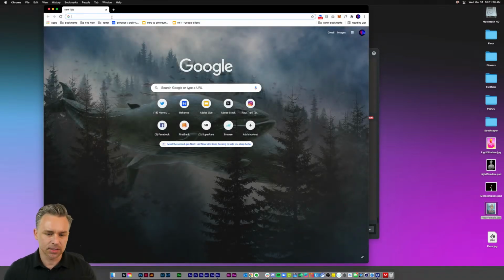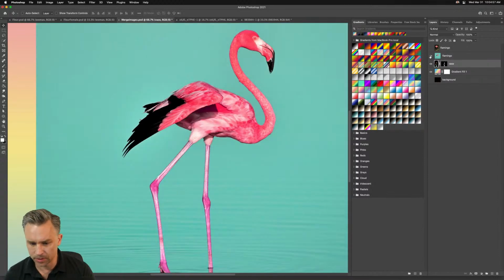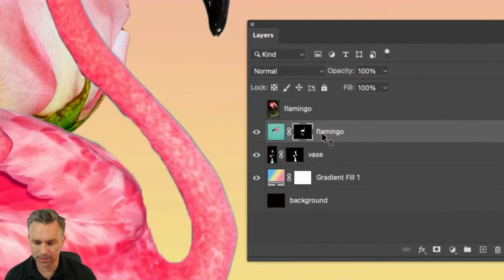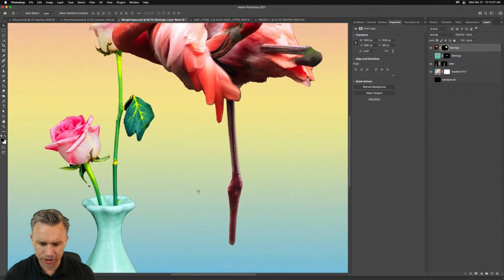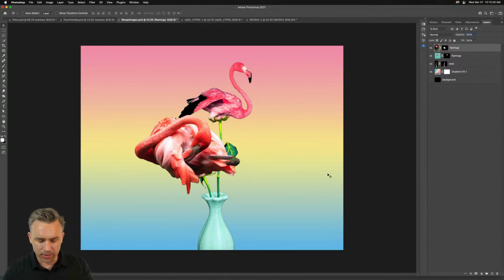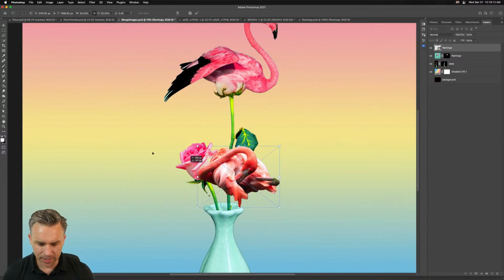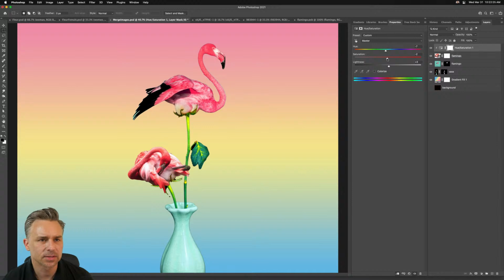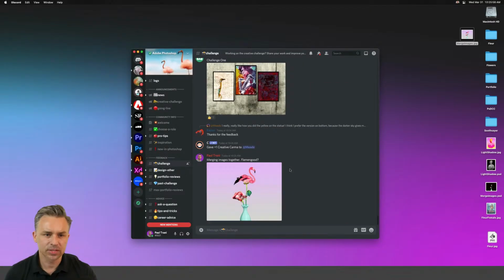Creating a Composition by Merging Images in Photoshop